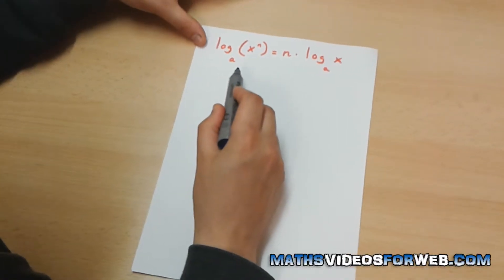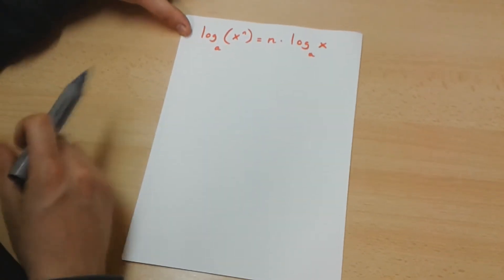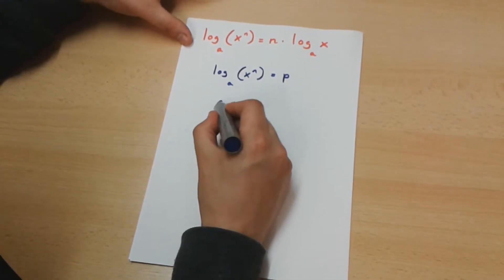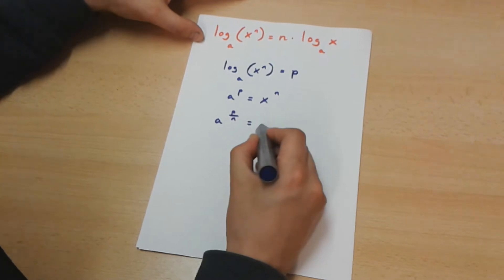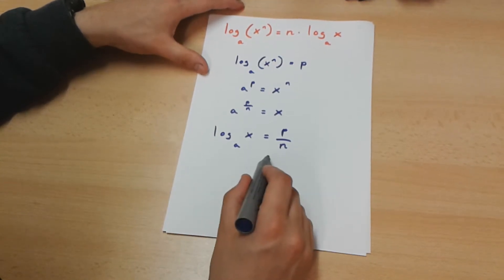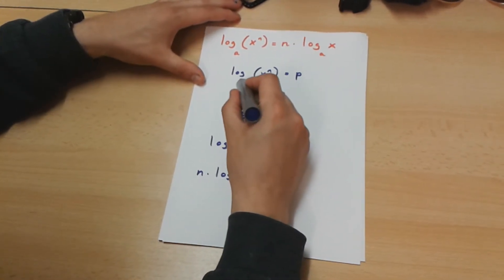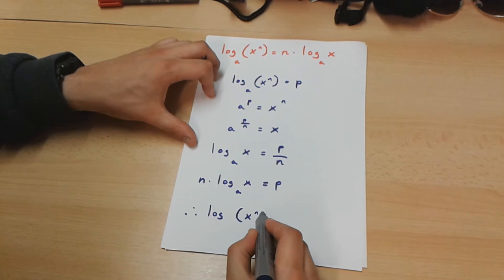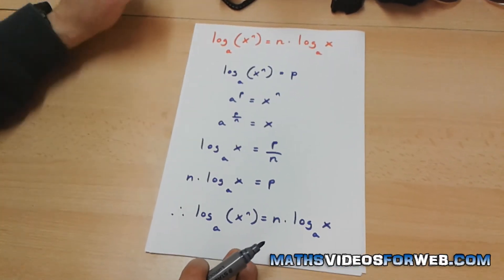Prove that log_a(x^n)=n*log_a(x)